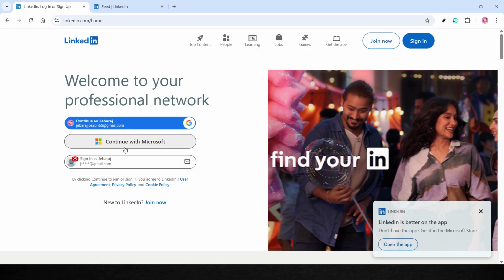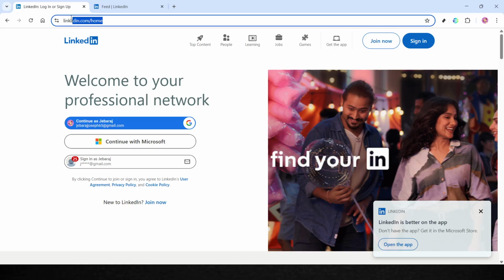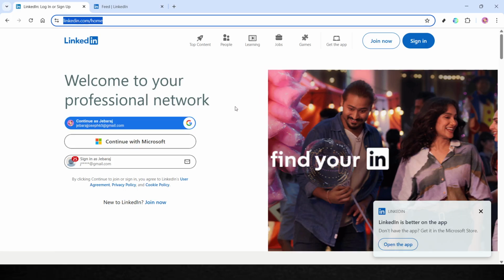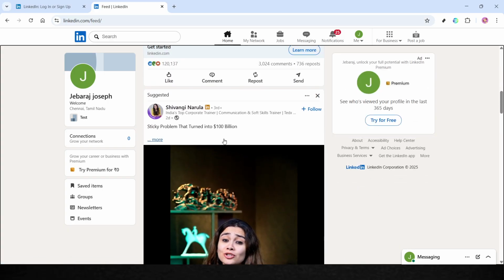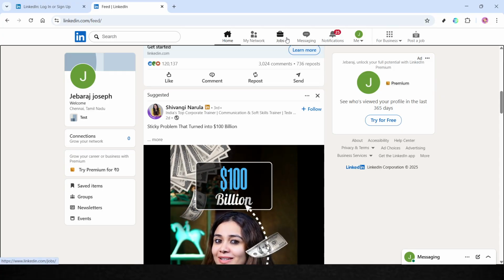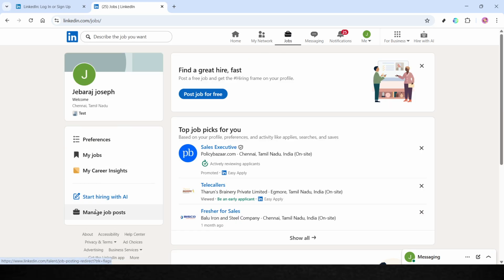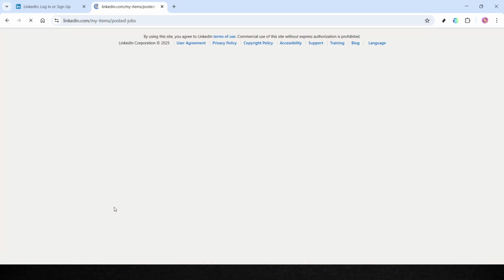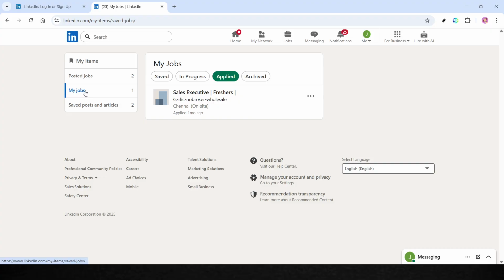How to Close a Paid Job Post on LinkedIn 2025 (Step By Step)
Learn How to Close a Paid Job Post on LinkedIn 2025 (Step By Step)

In This Video, We'll Show You 👇
Linkedin Paid Job Post Closing
Close Linkedin Job Ad
Linkedin Recruitment Tips
Linkedin Hiring Process
Manage Linkedin Job Posts
Linkedin Job Posting Strategy
Linkedin For Recruiters
Linkedin Hiring Tools
Linkedin Job Board
Linkedin Recruiter Account
Linkedin Talent Solutions
Linkedin Hiring Best Practices
Linkedin Recruitment Marketing
Linkedin Job Ad Management
Linkedin Job Closing
Linkedin Job Post Status
Linkedin Job Posting Advice